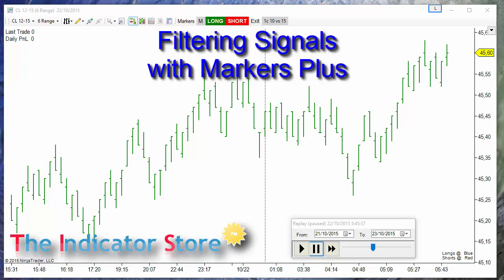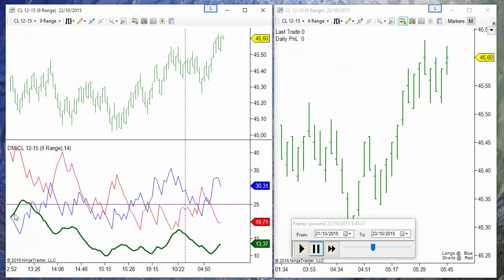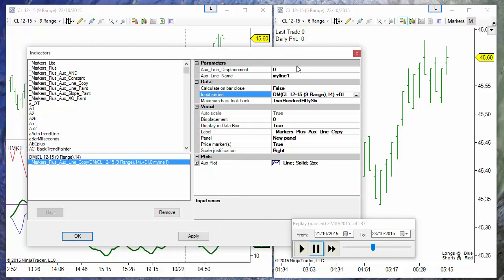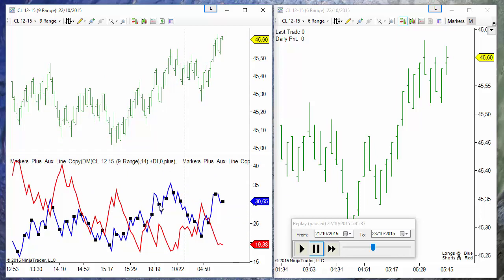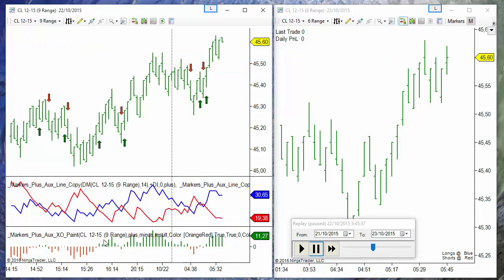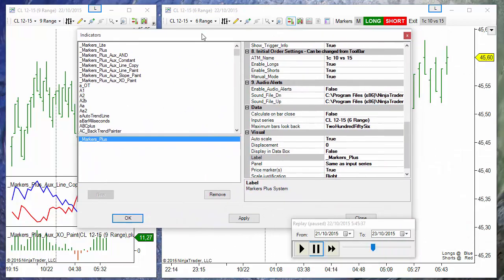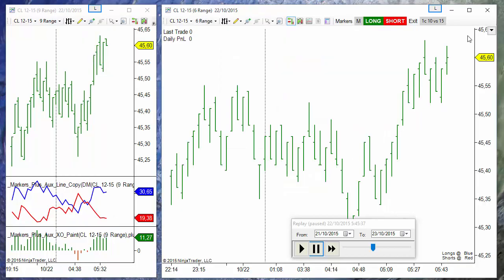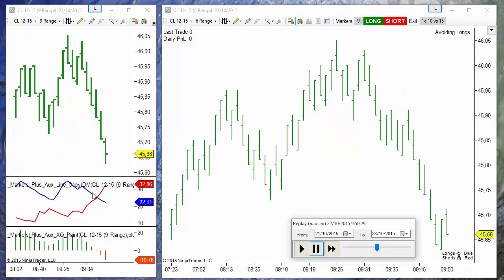Markers Plus 4 for Ninjatrader - Filtering Signals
Filtering Trading Signals with Markers Plus Version 4

With Markers it is possible to automate the entry of signals painted by other indicators, create custom filters and also our own signals.